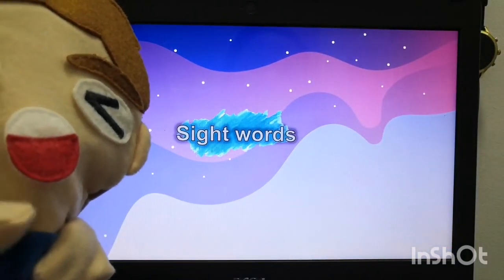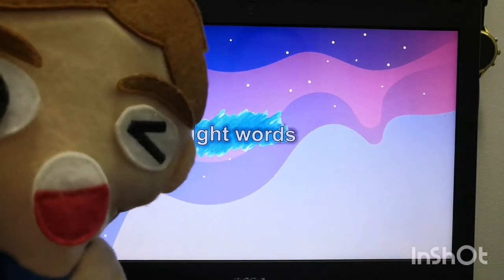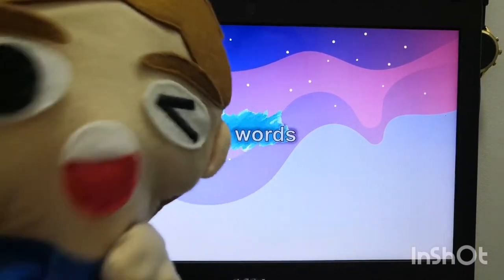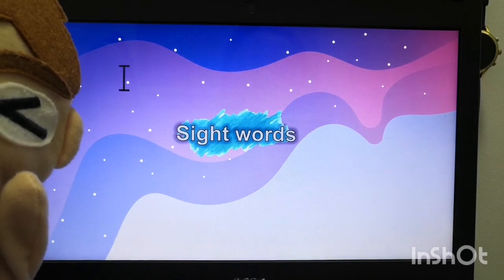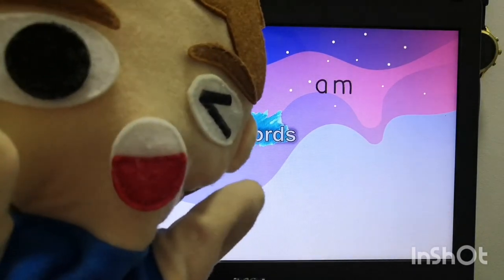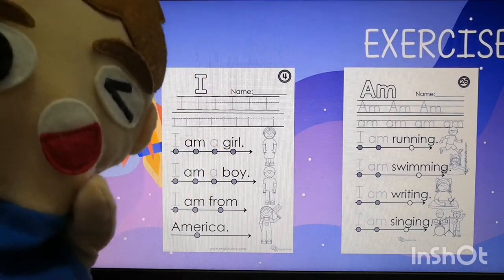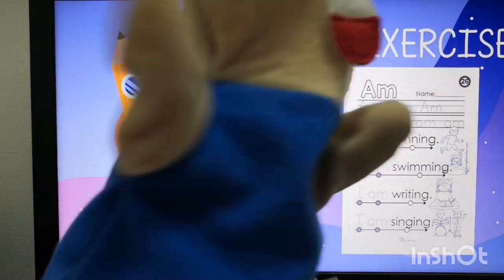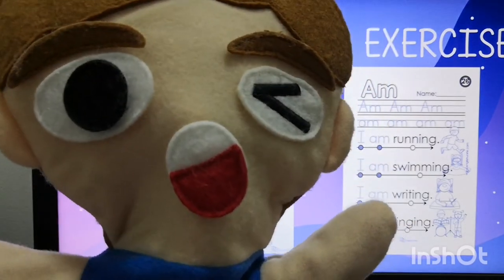English for Preschool: Reading- I am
Sight words are the words that appear most frequently in our reading and writing.
In this video, children are taught how to use sight words of 'I am' in simple sentences.